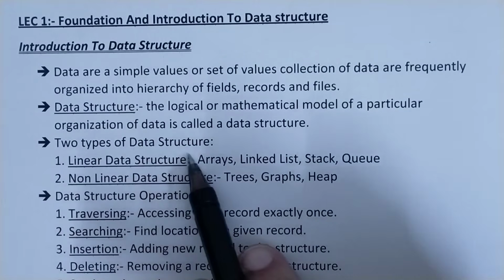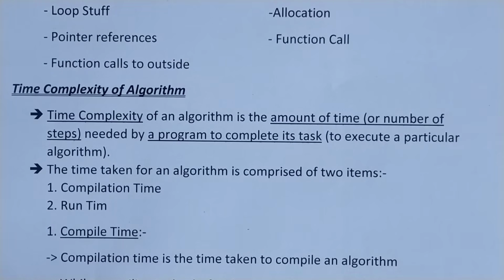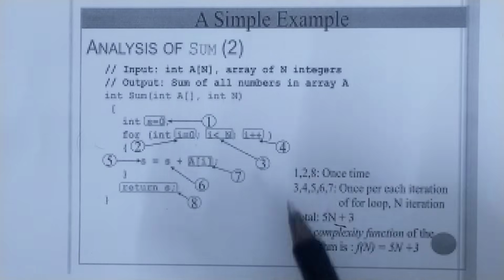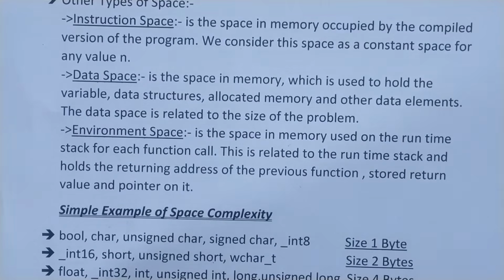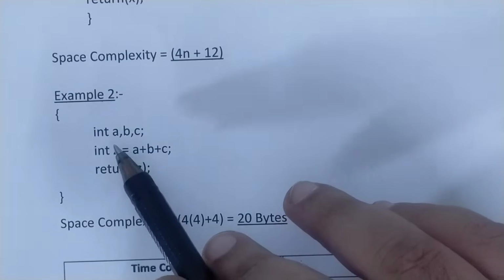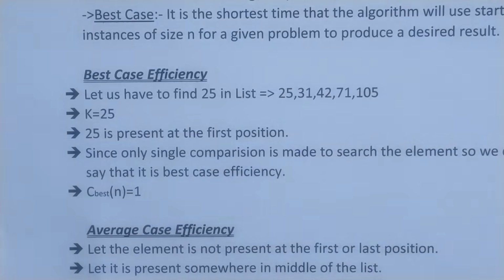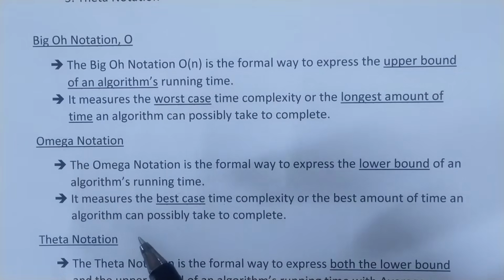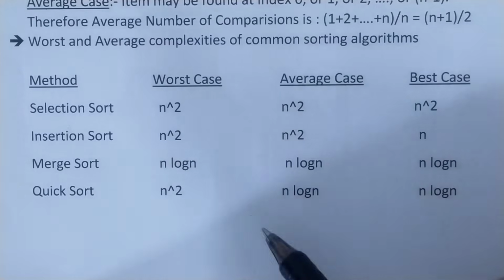LEC 1:- Foundation And Introduction To Data Structure And Algorithm Analysis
Data Structure are basic building blocks of any software program. One can not become a good programmer without a sound understanding of data structure. Data Structure store data in a specific memory layout and based on what type of problem you are solving it might become necessary to use one data structure versus the other. The few most common data structures are array, linked list, tree, stack, queue etc. In this video we will understand basics foundation and introduction to data structures and algorithm analysis.

Learn Computer Science & Application